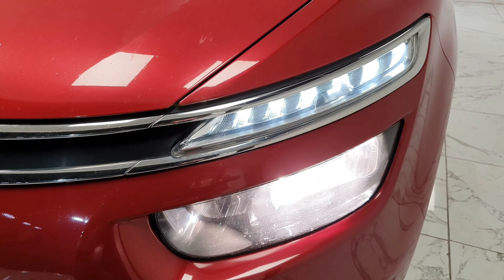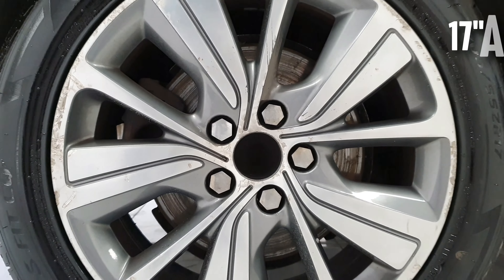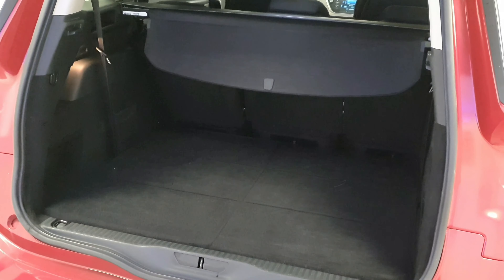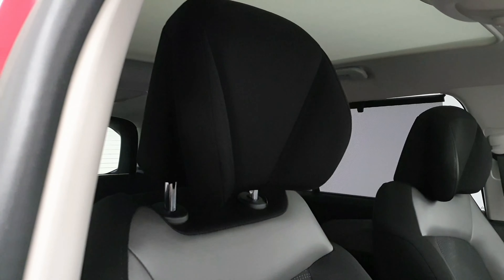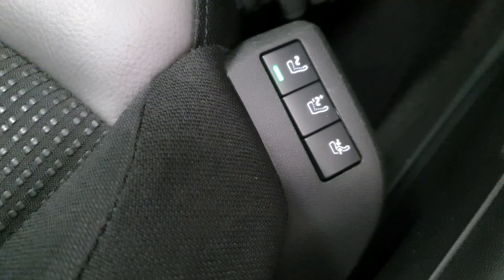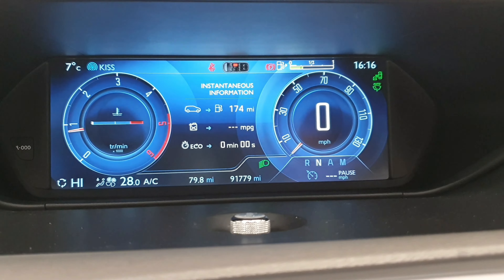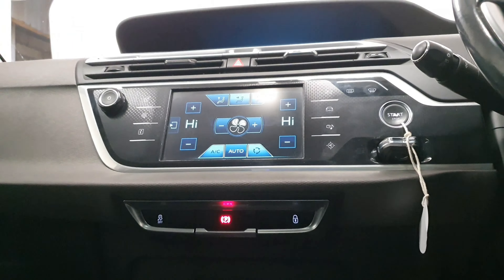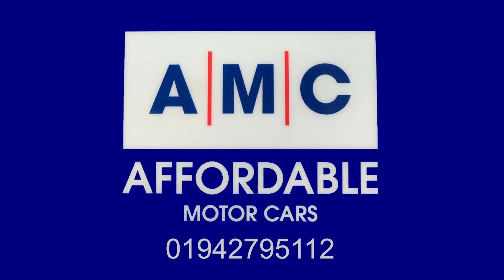Citroen Grande C4 Picasso 1.6 Walkthrough